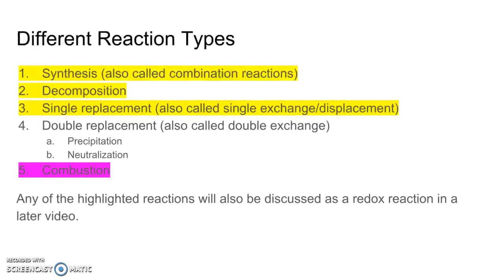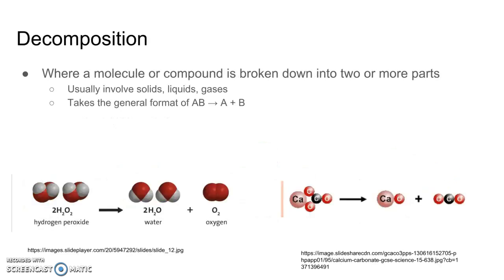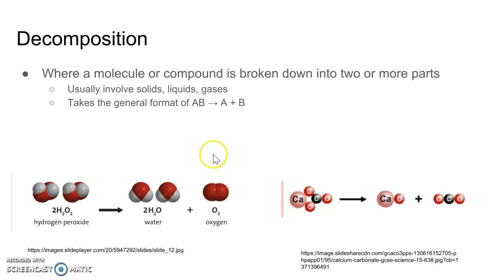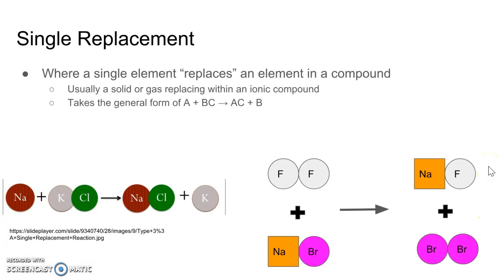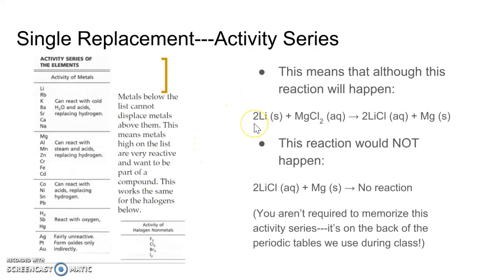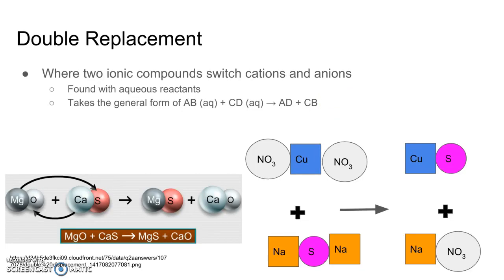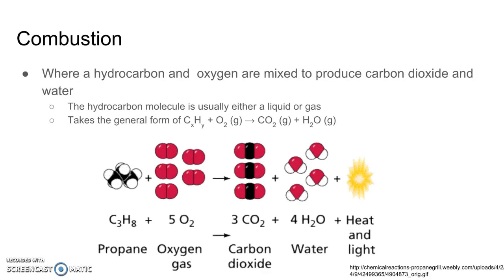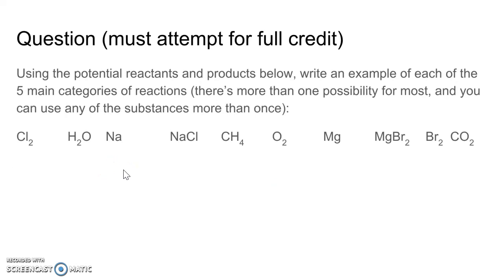Reaction Types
*One note: for the last problem, the double replacement products are not listed---see if you can figure out what they would be!